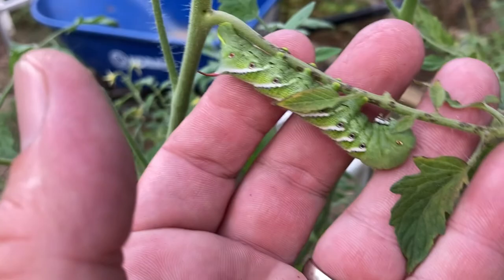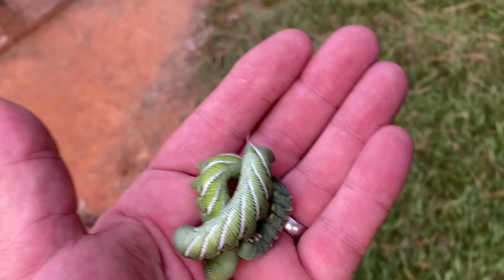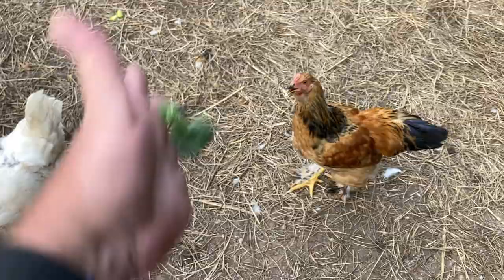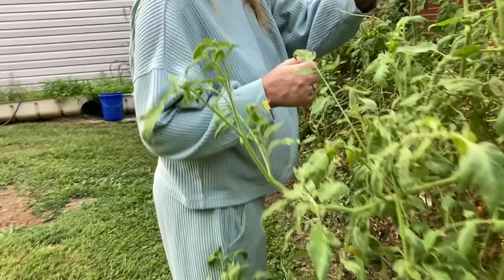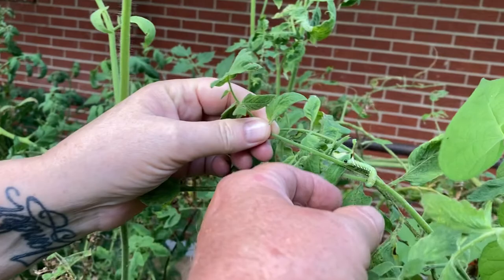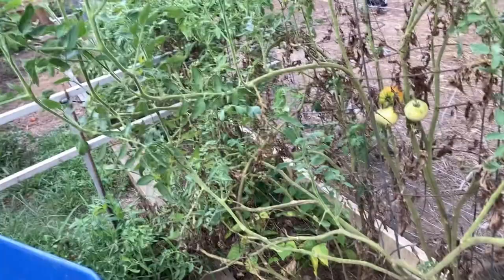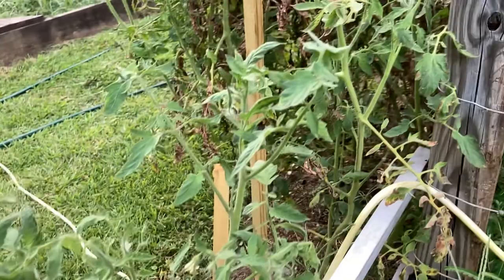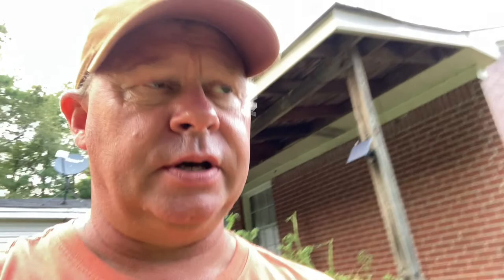Tomato hornworm infestation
The horn worms are in the process of destroying the tomatoes.￼